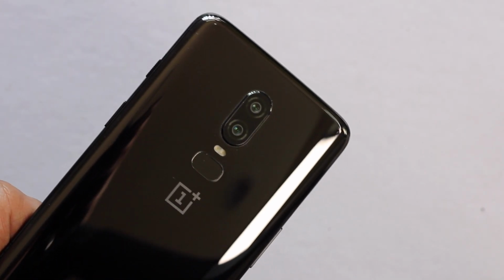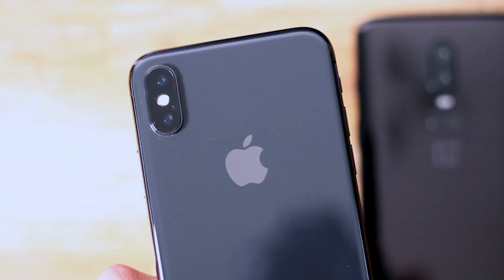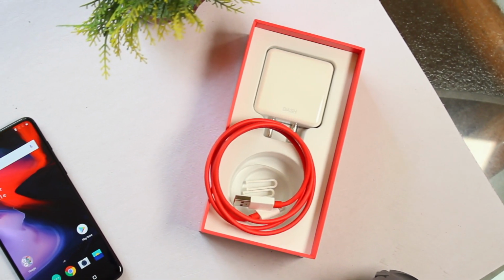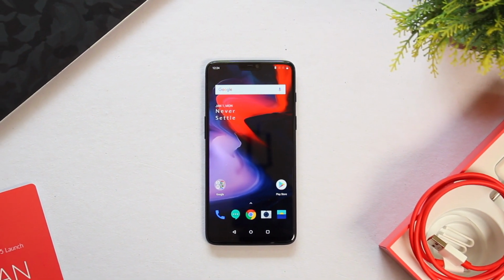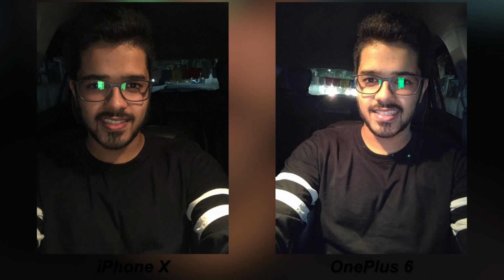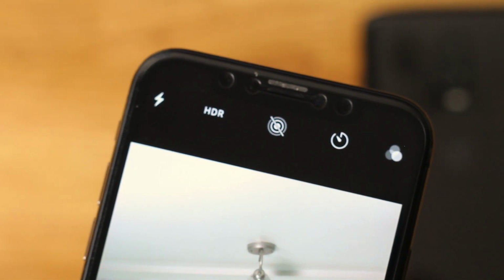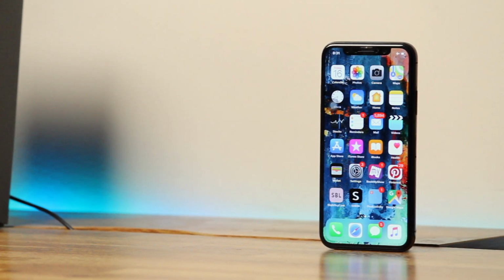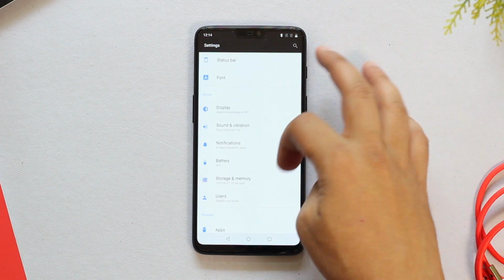OnePlus 6 vs iPhone X Camera Comparison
1. 6GB + 64GB
2. 8GB + 128GB

1. Mirror Black (6GB RAM + 64GB memory): 9P5K-5Z7ASY-9DZQD5.
2. Mirror Black (8GB RAM + 128GB memory): VYYJ-S3BKM9-BTH3HK.
3. Midnight Black (8GB RAM + 128GB memory): LU65-595GVR-UTKHUR.

1. Canon 1300D
2. E-Image Tripod
3. E-Image Fluid Head
4. Generic Lapel Mic
5. iPhone 7
6. Lens Hood
7. MacBook Air 13